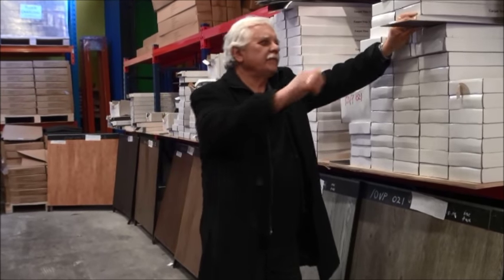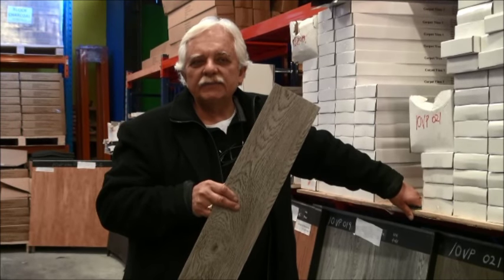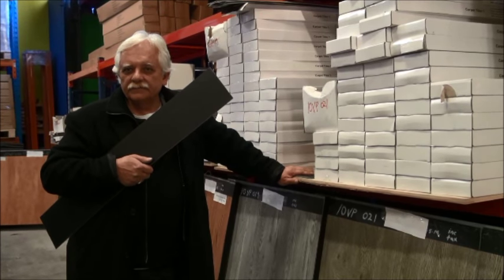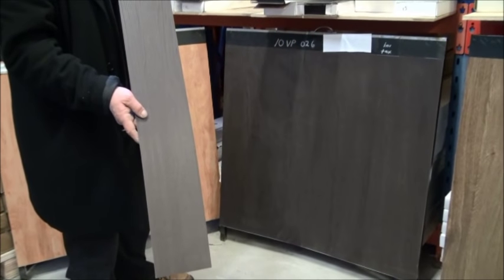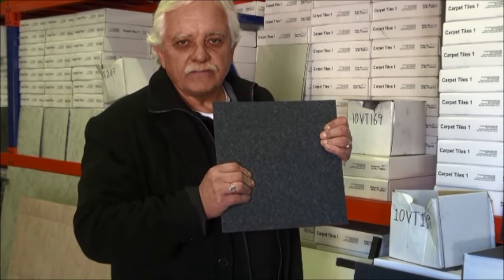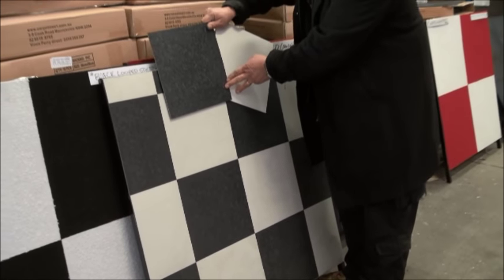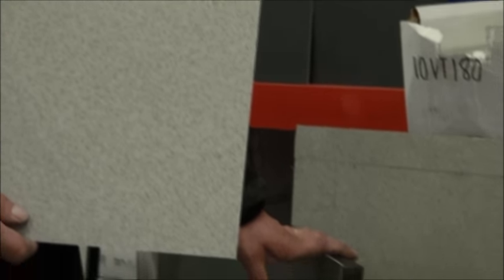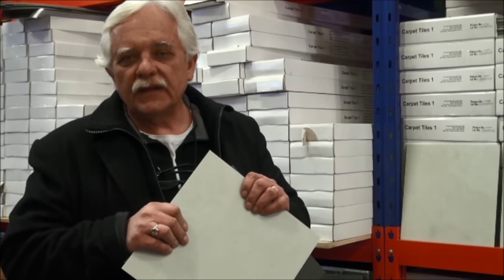Vinyl Planks Glue Down and Vinyl Tiles Glue Down